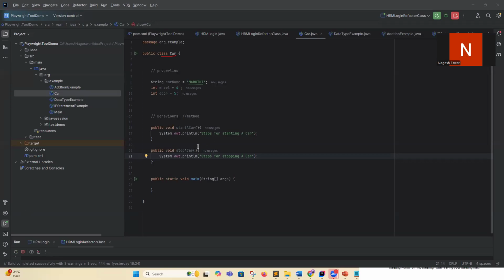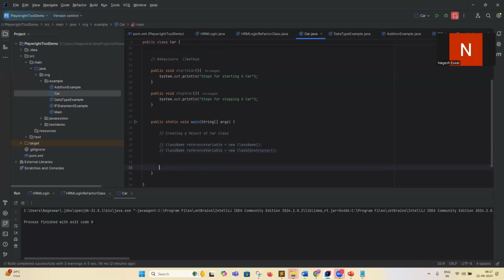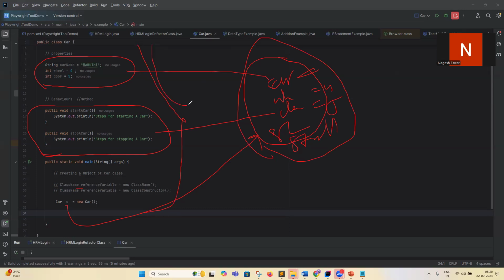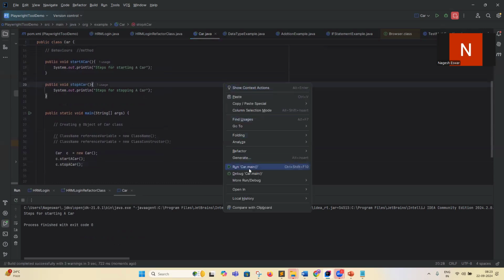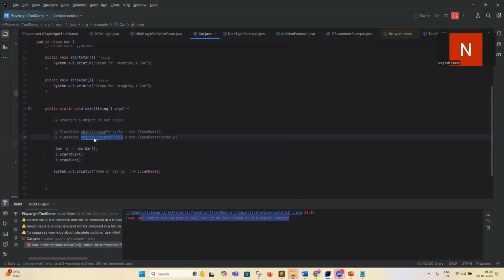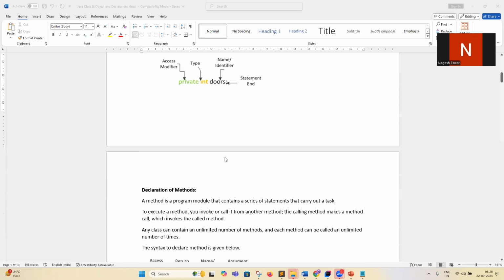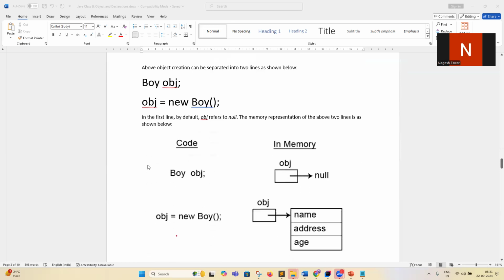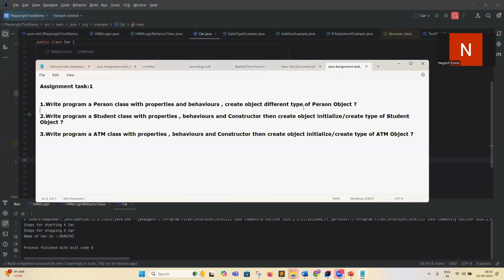|| Playwright Java || Introduction Session_01 and Part_02 || JAVA CLASS || OBJECTS||